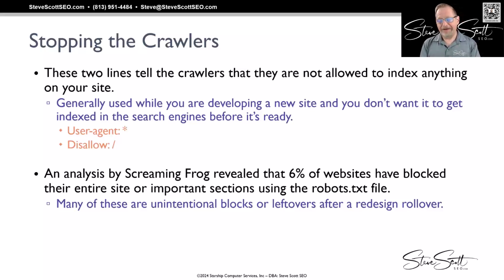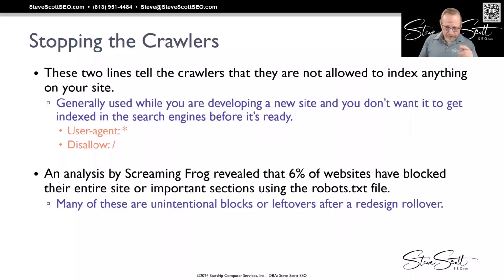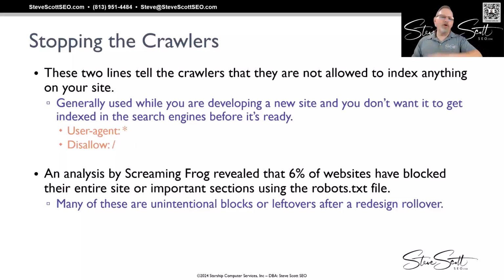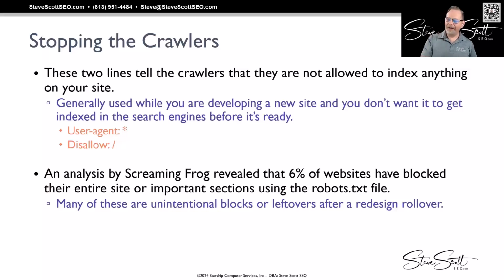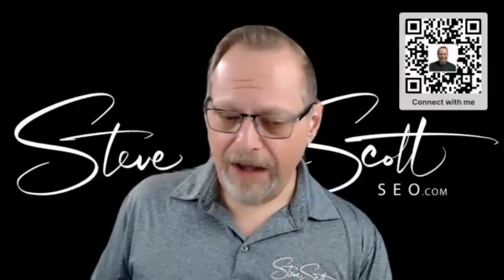How to Block Crawlers with Robots.txt and Keep Your Site Safe?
Learn how to block crawlers with robots.txt to keep your site safe from unwanted traffic. Watch this video by Steve Scott SEO for information on how to optimize your robots.txt file for better website security!

This SEO Short Cut is from my "Technical SEO Fundamentals - Part 2" SEO training course recorded in August of 2024. To see the rest of this video and over 50 hours of my other SEO courses, sign up for my free 2-week trial